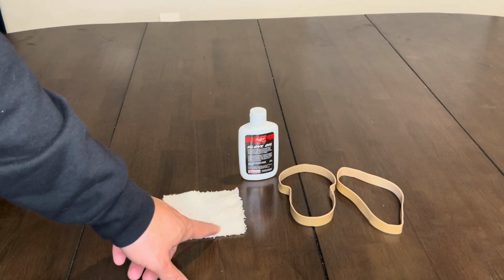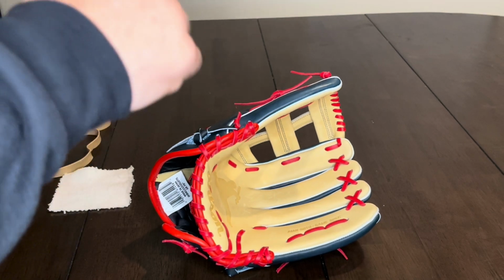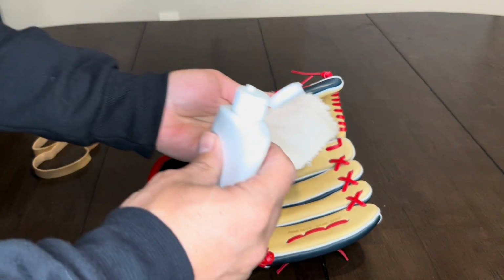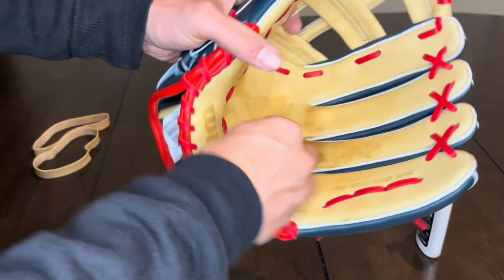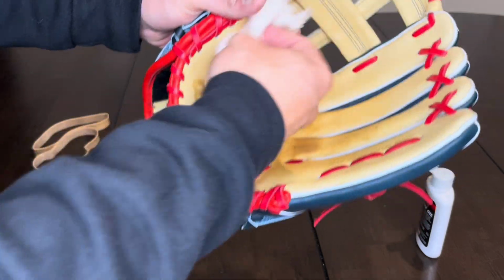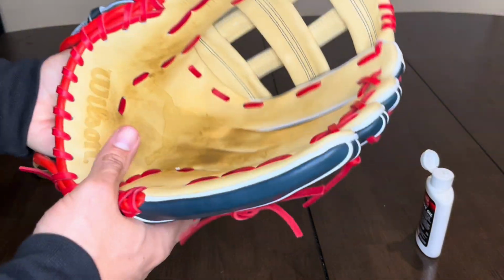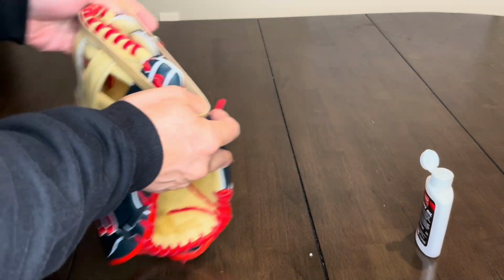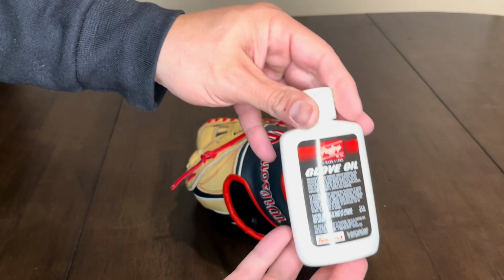Product Review: Rawlings Game Ready Glove Break-In Kit - A Must-Have for Baseball Players!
The Rawlings Game Ready Glove Break-In Kit is an absolute game-changer for anyone serious about their baseball game. As a player who values a well-seasoned and perfectly broken-in glove, this kit has become an essential part of my equipment.

First and foremost, the inclusion of Glovolium Break-In formula is a game-changer. This specially formulated solution is like magic for breaking in a new glove. It not only accelerates the softening process but also helps the glove mold to your hand's shape quickly. The result? A glove that feels like an extension of your hand, ready to make those crucial catches and plays on the field.

The applicator cloth that comes with the kit is a thoughtful addition. It allows you to apply the Glovolium Break-In formula evenly and precisely, ensuring that every inch of your glove gets the attention it deserves. This cloth is durable and easy to use, making the application process a breeze.

The rubber band included in the kit serves a crucial purpose. It helps you maintain the glove's shape while it's being broken in, preventing it from getting misshapen or losing its integrity during the process. This ensures that your glove remains not only comfortable but also functional for a long time.

In conclusion, the Rawlings Game Ready Glove Break-In Kit is a must-have for baseball players of all levels. It simplifies and accelerates the glove-breaking process, allowing you to focus on improving your game rather than struggling with an uncomfortable glove. The inclusion of Glovolium Break-In formula, applicator cloth, and rubber band makes this kit a comprehensive solution for anyone looking to get their glove game-ready. Don't hit the field without it!

It's important to note that my recommendations are based on my genuine opinions and experiences with the products I review. I strive to provide accurate and unbiased information to assist you in making informed purchasing decisions.

I appreciate your trust and support, and I want to assure you that my primary goal is to offer valuable and trustworthy insights into products I believe may benefit you. Your satisfaction and trust are of utmost importance to me.

Thank you for your continued support, and I hope my recommendations help you discover products that enhance your life.